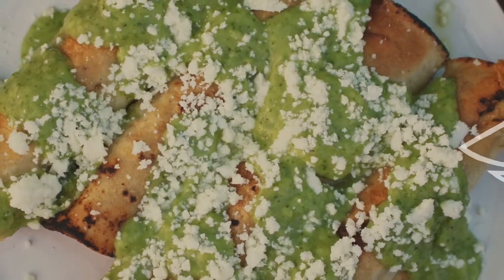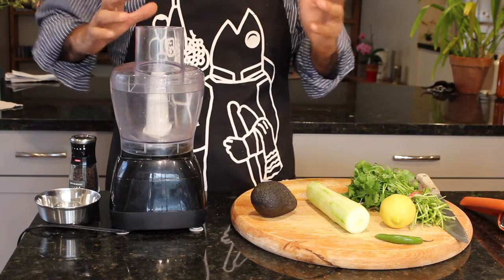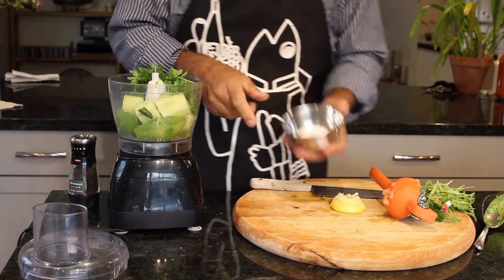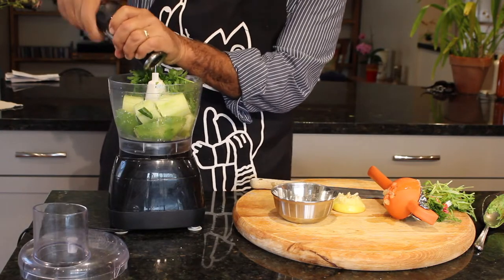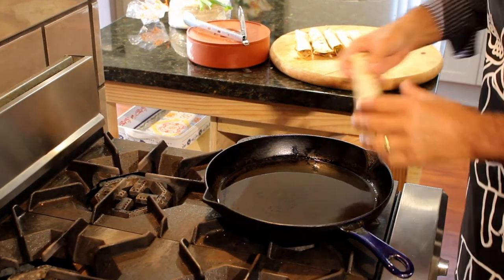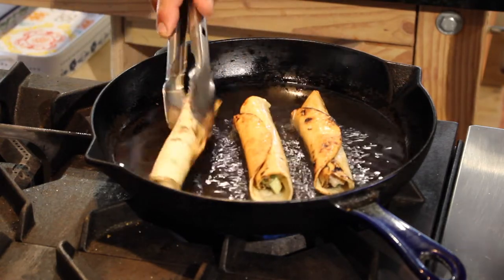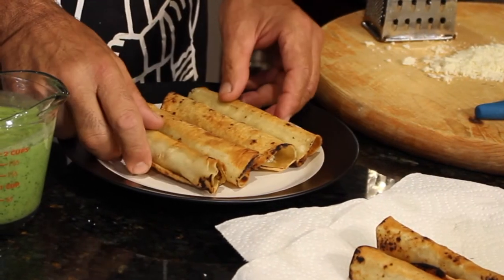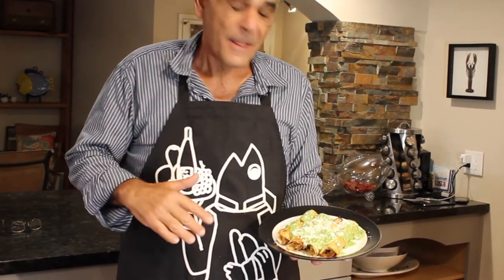Catch And Cook Tuna 🇲🇽 Recipe - Fish Taquitos & Fresh And Easy Homemade Guacamole Recipe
🙂🇲🇽 Mexican catch and cook tuna recipe!  Learn how to make fish taquitos with tasty tuna fish and a fresh homemade guacamole and an easy homemade guacamole.

➤ Oster Precise Blend Plus Food Chopper $49.99
➤ Box Grater Large Stainless Steel Coarse, Medium, Fine, Zester, Slicer $11.97
➤ Lodge 12" Cast Iron Black Skillet $18.79
➤ Pyrex 1-cup & 2-cup Measuring Cups $15.00
➤ 12-inch Chef's Knife $19.95
➤ Wusthof Pro Cook’s Knife 12-inch $44.95
➤ 24" Round Hard Wood Cutting Board $21.95
➤ Pinch Bowls w/lids (set of 3) $9.99
➤ Morton Kosher Salt 3lbs $14.99
➤ Adjustable Pepper Grinder, Clear $16.99
➤ Spicy World Black Peppercorn 16-oz bag $11.81
➤ Orange Citrus Juicer/Squeezer $27.97
➤ Ex-Large Mixing Bowl w/Lid $23.95